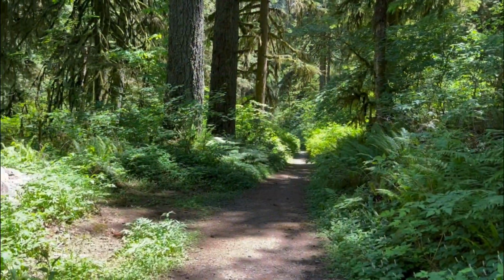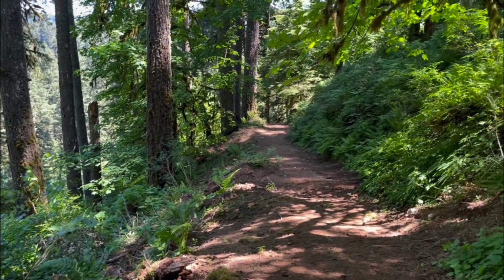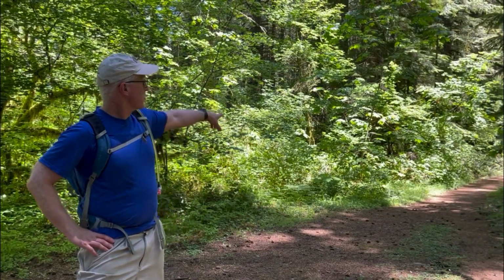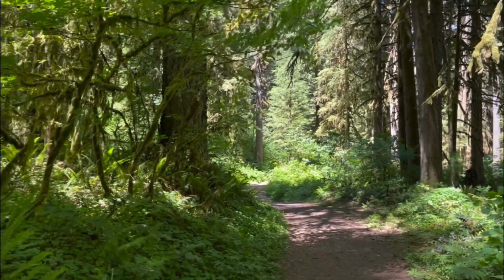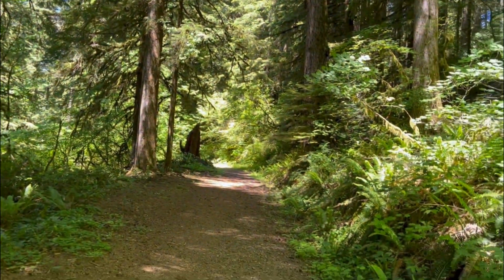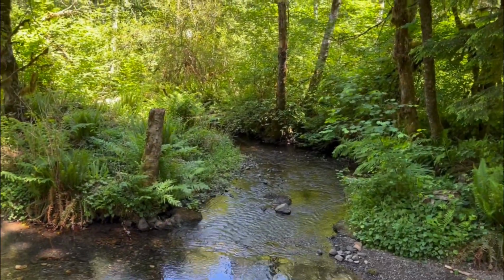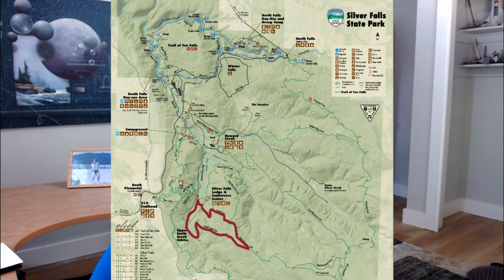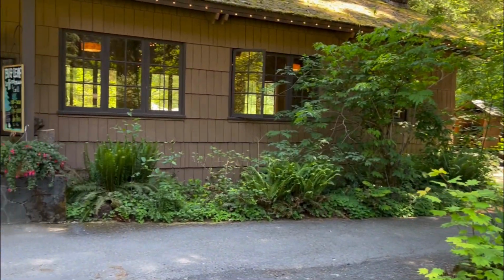Silver Falls State Park Back Country Tour | Best Parks Near Salem Oregon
Take a tour of the back country trails at Silver Falls State Park in In this edition of the Living in Salem Oregon Vlog.

Silverfall Falls State Park is best know for its Trail of Ten Falls, a spectacular 7 mile loop that visits 10 waterfalls including two you get to walk behind.

The back country of Silver Falls includes over 50 miles of lightly traveled trails that almost know one knows about.  You'll see some of our favorite routes. Only 30 minutes away from Salem, this park is one of the highlights of living in or around Salem, Oregon.

I'm a real estate agent in Salem Oregon and my wife Melina and I are a real estate team.  We have lived in Salem since 2001 and watched the city go through tremendous change during our time here. Melina founded Tomson Burnham in 2007 and I joined her in 2017.  We are students of what is happening around the city, home construction, and the real estate market around Salem and the surrounding area.  Our YouTube channel is really about sharing everything we know about Salem with all of you.  Let us know how we can help!

Want to talk about buying or selling your home in Salem?
Text, email or call me to schedule your one on one consultation.